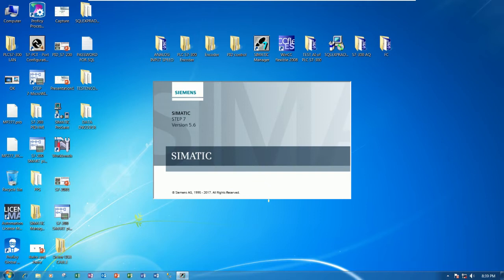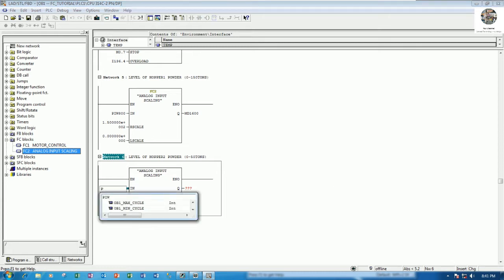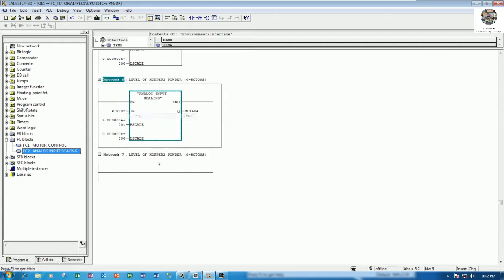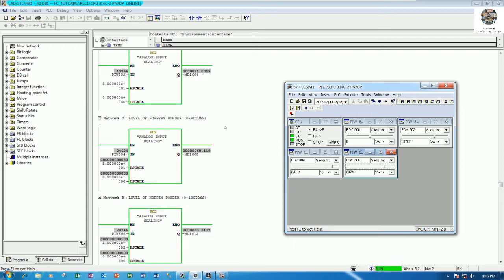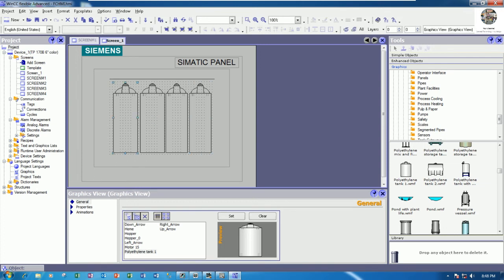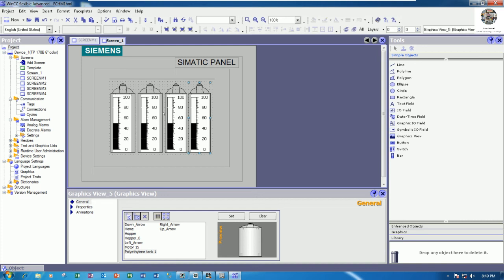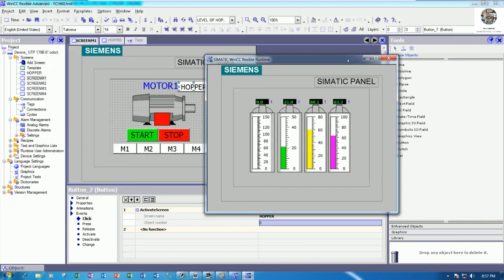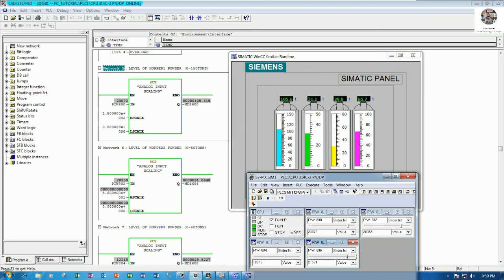Simatic Manager how to create Function "FC" for Analog Input part2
Today I have one video for show and share about how to create Function "FC" for Analog input by using software Simatic Manager V5.6 and connect to HMI simulation  WinCC Flexible 2008 SP5.
In this video everyone will understand about how to use software Simatic Manager V5.6 for copy program Function "FC" and simulation with  PLC S7-300 CPU314C-2PN/DP show level of hoppers powder and also create project for HMI by using the software WinCC Flexible 2008 SP5 for show value of level on the HMI touch screen.